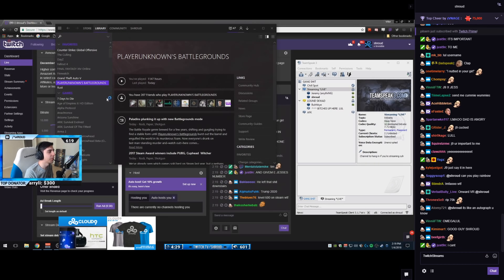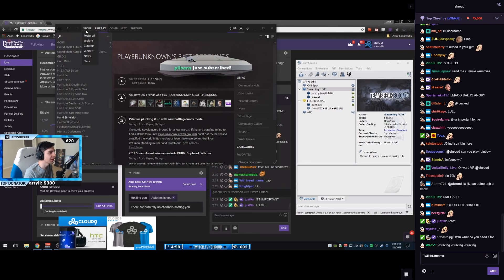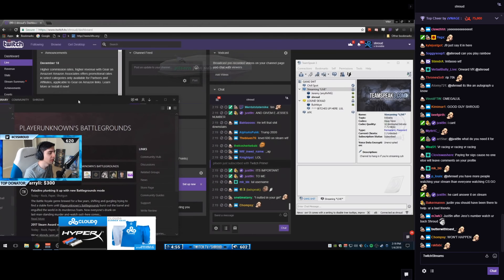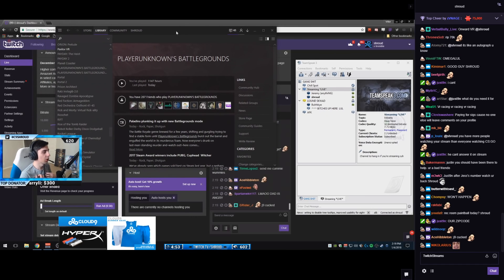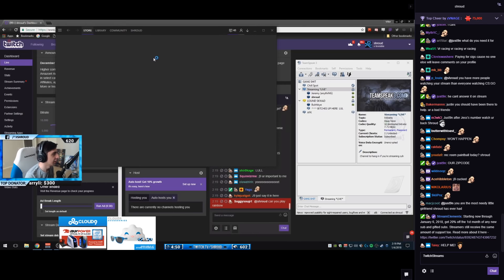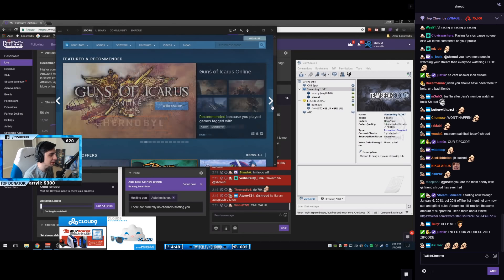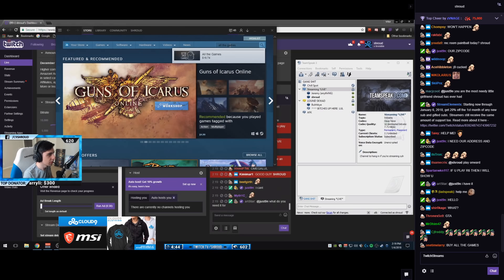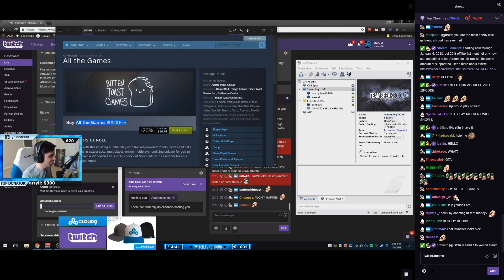Shroud Wants To Own EVERY GAME On Steam LUL